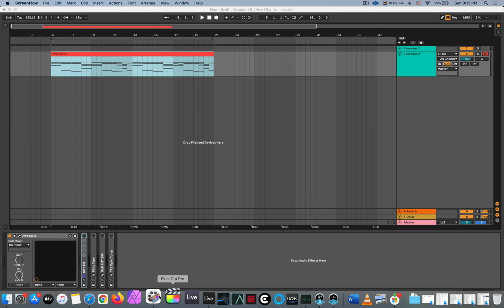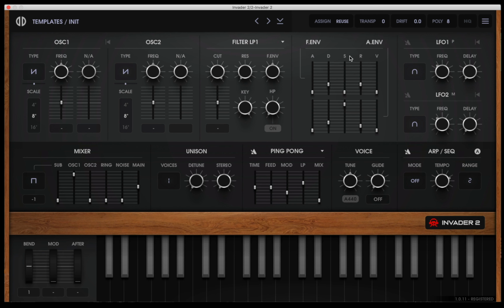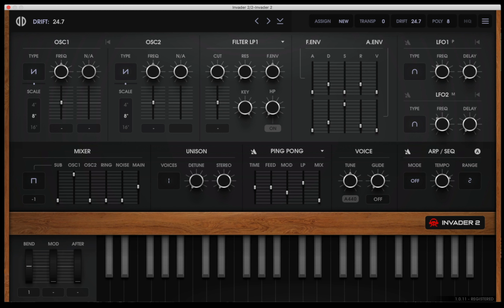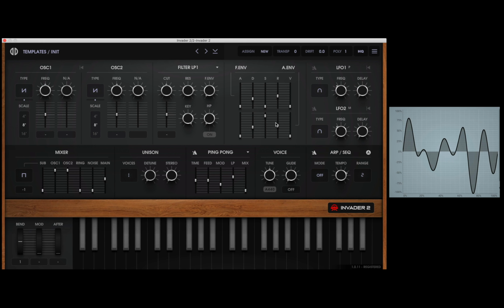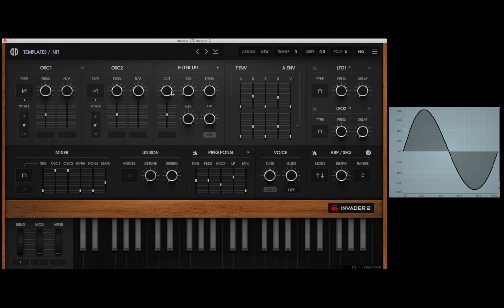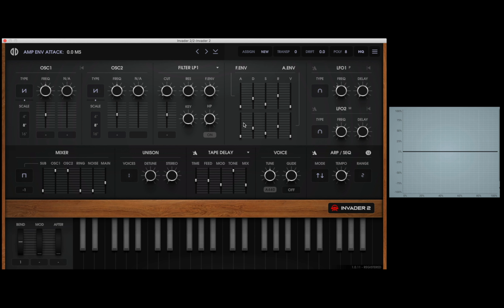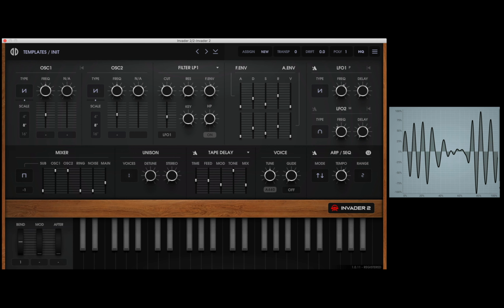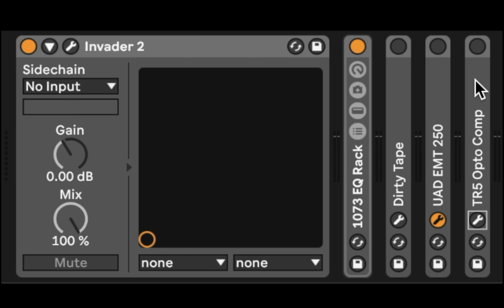PAY WHAT YOU WANT Plugin - E-Phonics Invader 2 - 8 Voice Poly Synth VST Review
In this video, we review and make sounds from scratch with pay what you want plugin, 8 Voice Poly Synth VST by E-Phonics called Invader 2.

⭐ Most producers don’t get placements because their music sounds like everyone else. I built a system that shows you how to design a signature sound from scratch →

TIMESTAMP

Intro:                                                                0:00
OSC Detune Techniques:                              3:21
Envelope Section:                                          5:40
Adding Delay:                                                 8:10
LFO Modulation:                                            9:38
Analog Magic Chain:                                  11:14
Before n After AMC:                                    13:40
Final Thoughts:                                            14:57